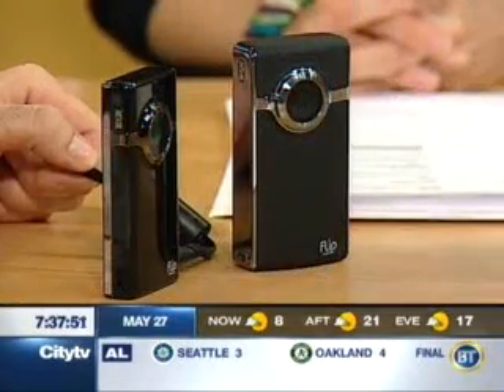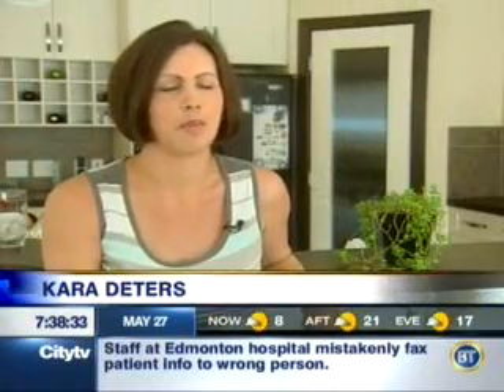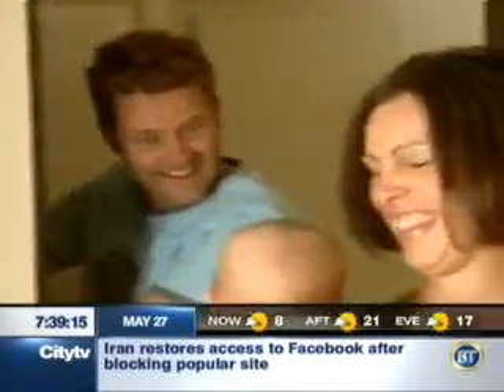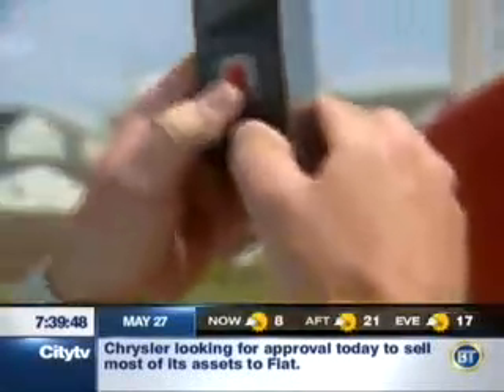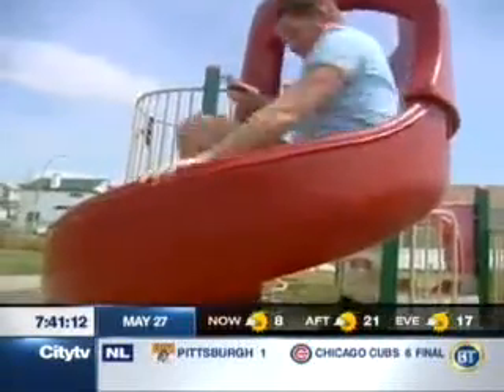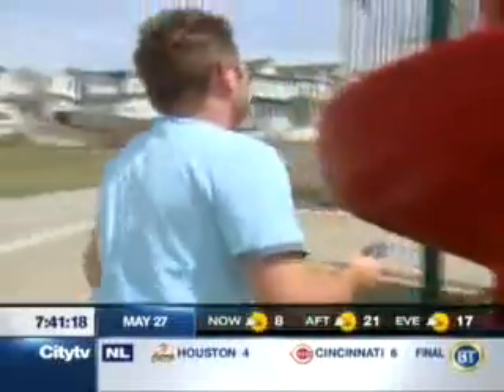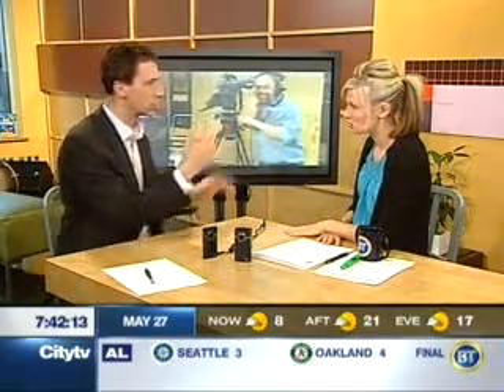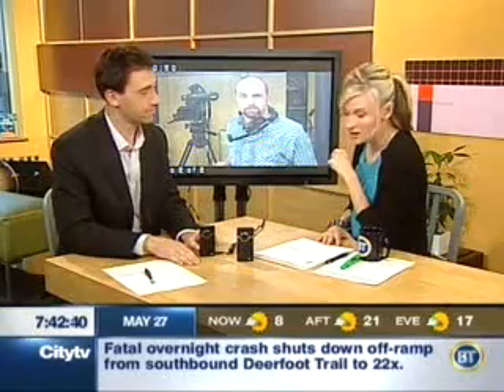BT Calgary's Mike Yawney discusses the new Flip products now available in Canada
for more Canadian information.